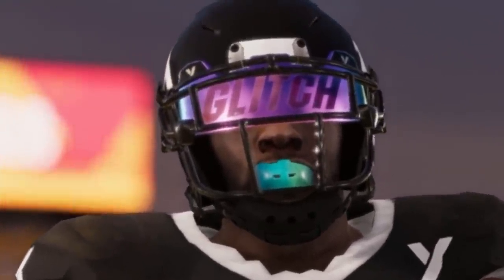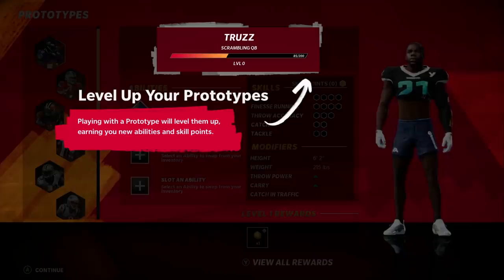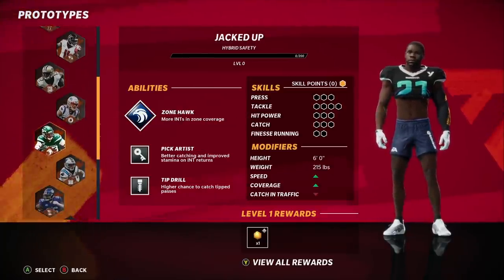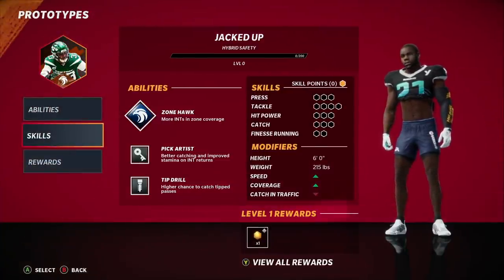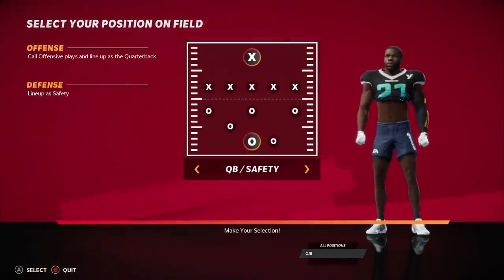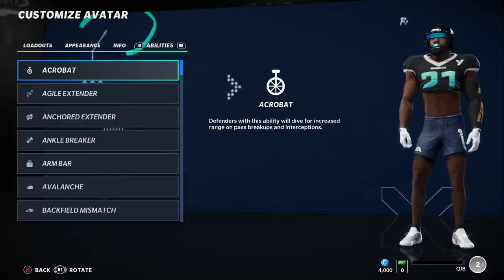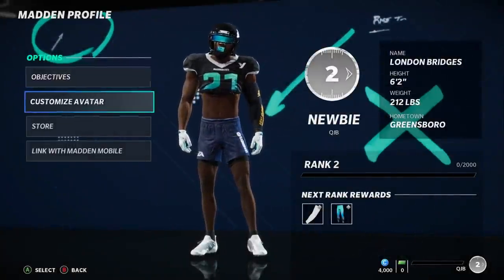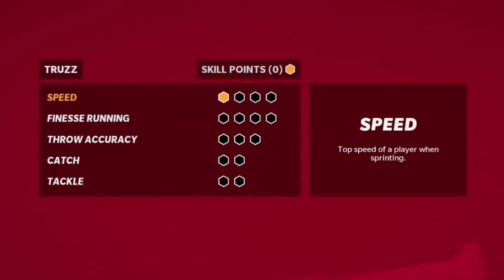MADDEN 21 THE YARD | All PROTOTYPES & POSITIONS! How to Upgrade Skills/Add Abilities Ep 3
Madden 21 The Yard Prototypes & Positions How to Upgrade Skills and Add Abilities